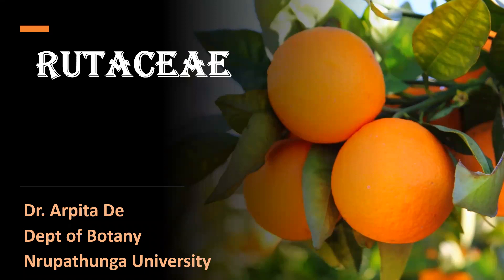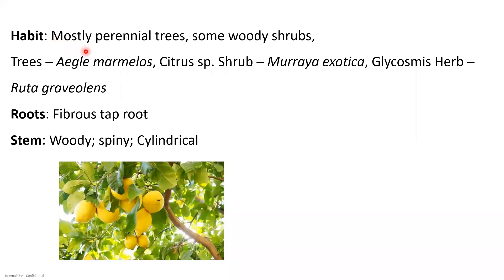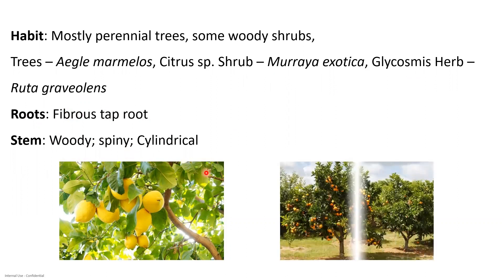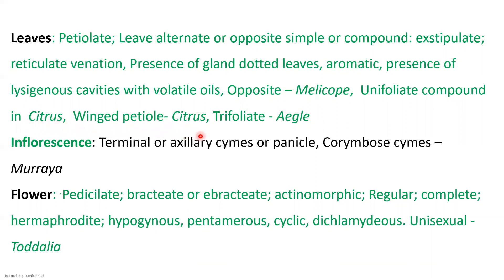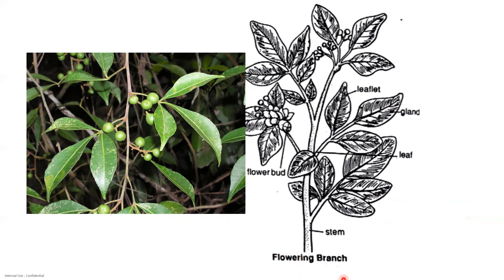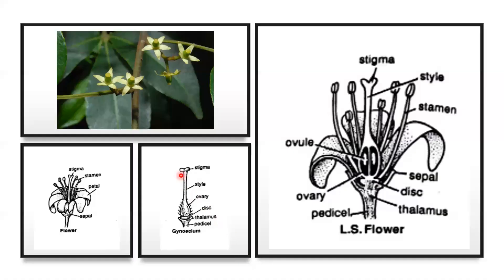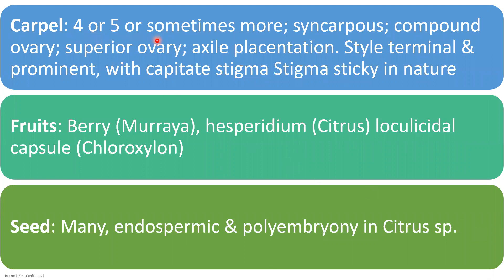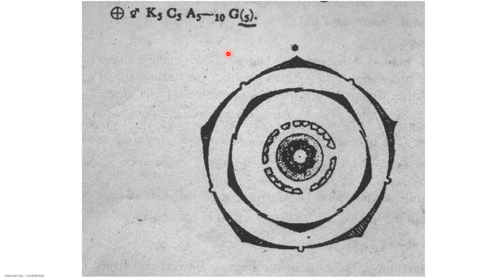Taxonomy, Family Rutaceae, The Citrus Family